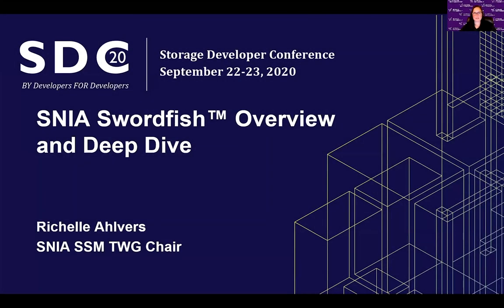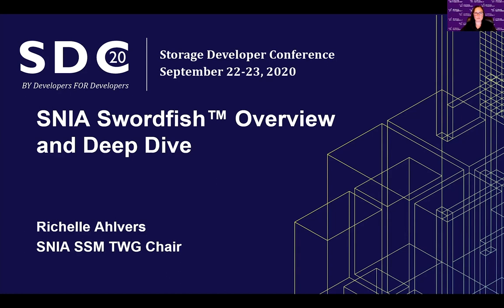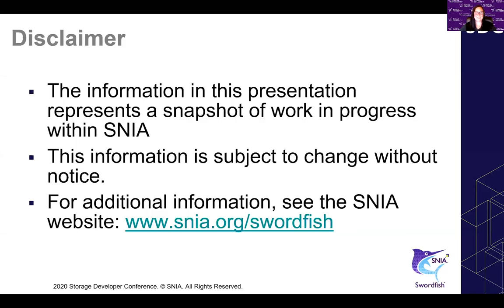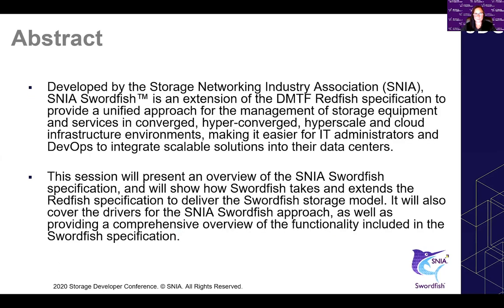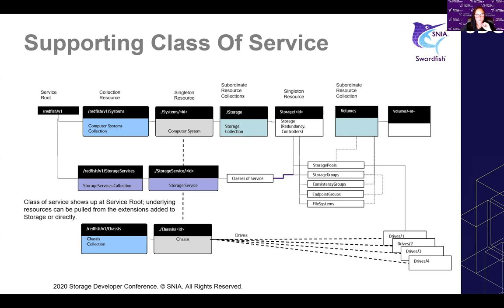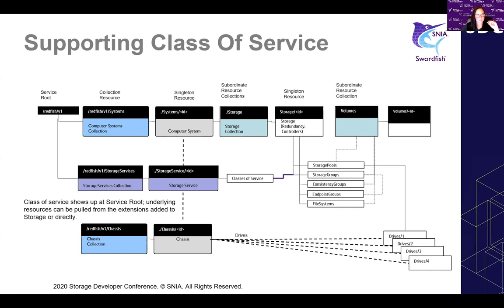SDC2020: SNIA Swordfish™ Overview and Deep Dive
If you’ve heard about the SNIA Swordfish open industry storage management standard specification but are looking for a deeper understanding of its value and functionality, this presentation is for you. The speaker will provide a broad look at Swordfish and describe the RESTful methods and JSON schema variants developed by SNIA’s Scalable Storage Management Technical Work Group (SSM TWG) and the Redfish Forum.

Learning Objectives
Help the audience understand the broad fundamentals of SNIA Swordfish,Describe how the Swordfish API functions,Define the Swordfish ecosystem

Presented by Richelle Ahlvers, Board of Directors, SNIA